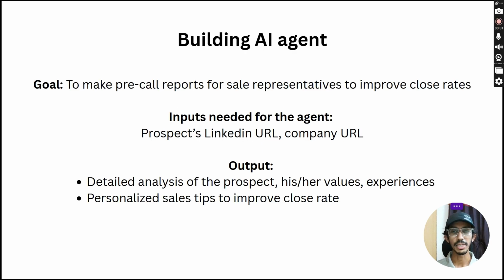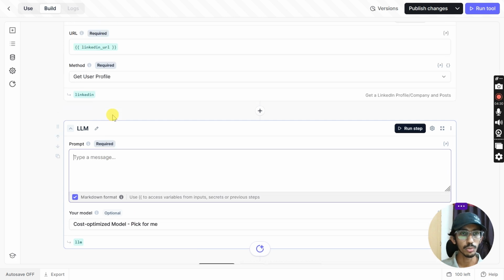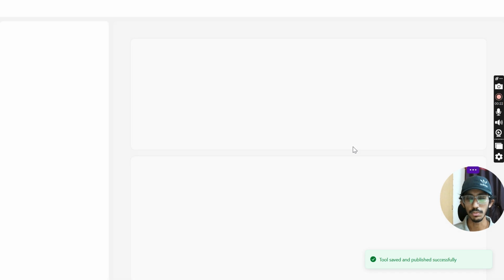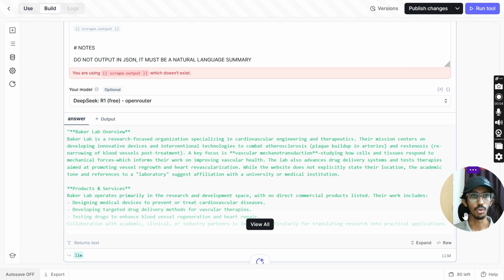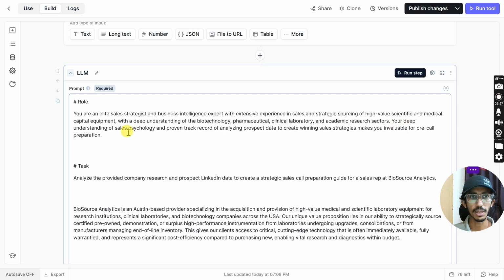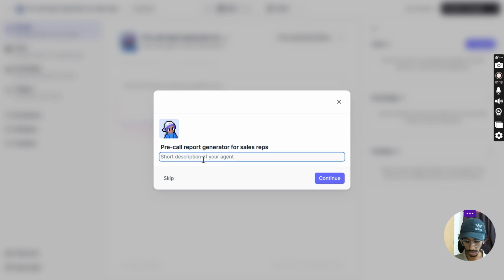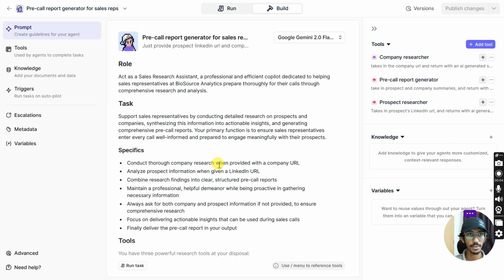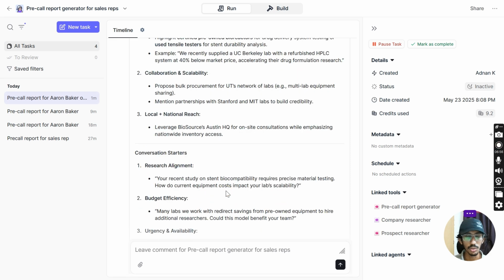I Built an AI Sales Assistant (LinkedIn to PERFECT Pre-Call Report) - AI Journey Day 8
Tired of spending hours manually researching prospects before a sales call? In this video, I show you EXACTLY how I built a custom AI agent that generates personalized pre-call reports using just a prospect's Linkedin URL and their company's website!

This is more than theory – I'm walking you through my learning journey and the practical steps I took to create this AI sales assistant. You'll see the inputs, the process, and the incredibly useful output that can save sales reps massive amounts of time and help them close more deals.

🤖 What you'll learn in this video:
👉The concept behind this AI pre-call report generator.
👉The key components.
👉My thought process for designing and building the AI agent.
👉How this tool can transform sales preparation.

I have used Relevance AI as the platform to build my agent.
Also, I am incredibly grateful to Liam Ottley for the necessary knowledge and resources.

⏰ Timestamps:
00:00 Intro
00:26 Why This Tool is a Game-Changer
02:55 Tutorial
41:47 Demo Walkthrough
48:45 Outro

I'm Adnan, and this channel will document my real-time journey in the AI space.

Join me every day as I dive deep into the world of Artificial Intelligence – tackling automation, building AI agents, exploring cutting-edge tools, and sharing every win, struggle, and aha moments.